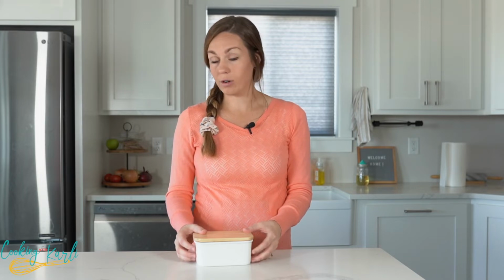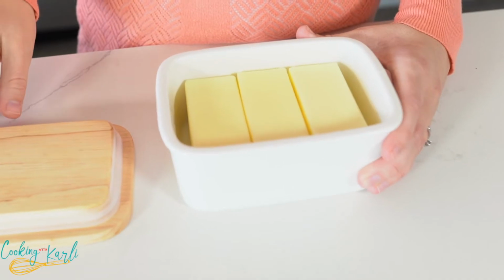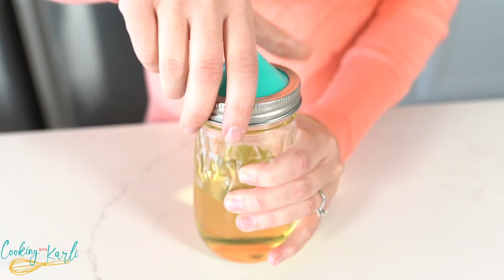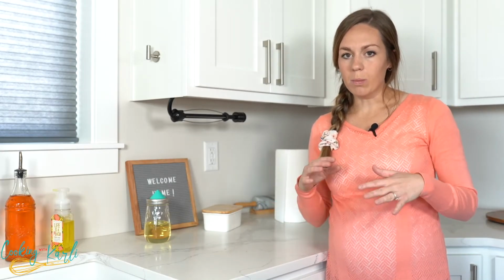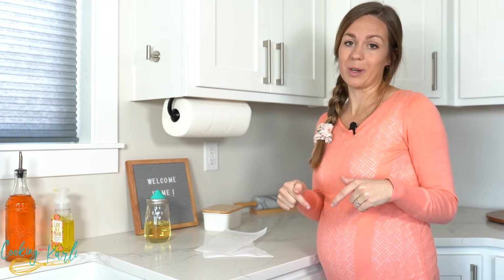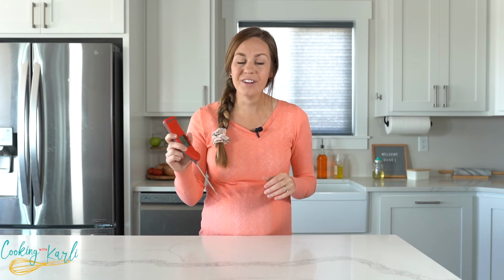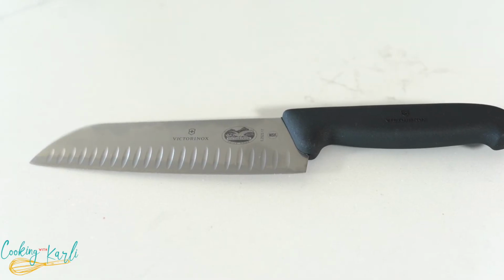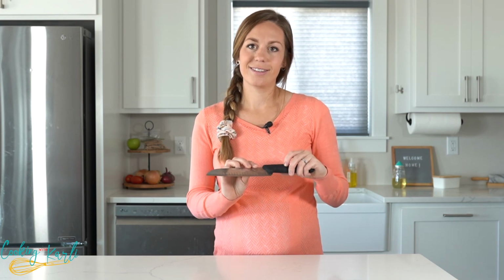Karli's Top Kitchen Gadgets Episode 1- 5 Gadgets She Can't Live Without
These are the top 5 things that Karli uses in her kitchen. They make great gift ideas to anyone who uses a kitchen. Step up your cooking game with these gadgets.
Information and Recipe Linked Below

Links to gadgets featured in order:
👍🏼 Butter Dish
👍🏼 Victorinox Knife

👉Homemade Reeses Eggs: @XawQ
👉Soft Pretzel Recipe: @pqi0
👉Homemade French Bread: @AmWo
👉The BEST Blonde Brownies: @BisQ

👀Find AMAZING Recipes: @indexer/

MY PINTEREST (@cookingwithkarli) ► @withkarli/
MY INSTAGRAM (@cookingwithkarli) ► @withkarli/
MY FACEBOOK (@cookingwithkarli) ► @withkarli/

🤓AMAZON STOREFRONT:► @fluencer-fba57316